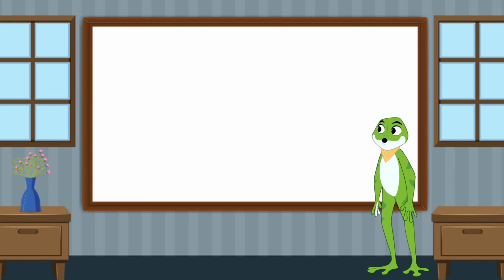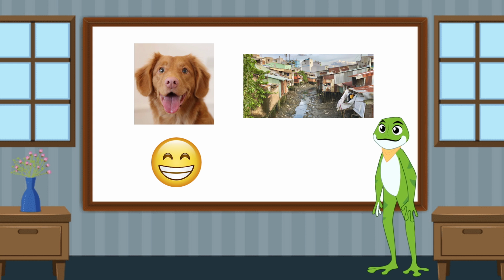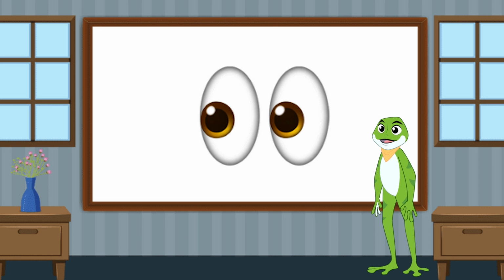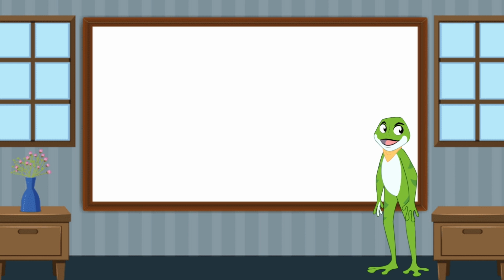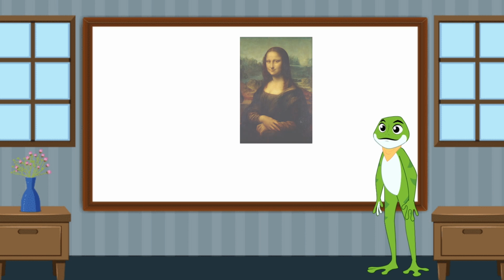Public Speaking Final - Guarini